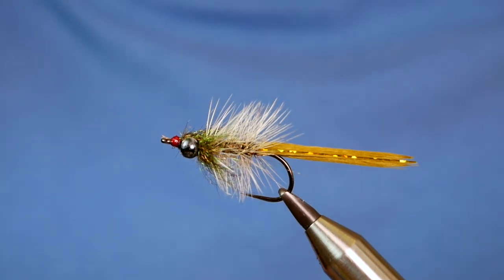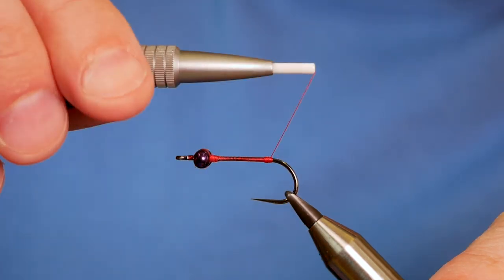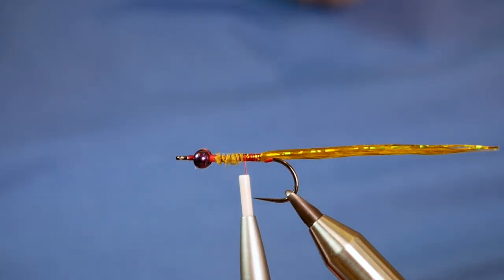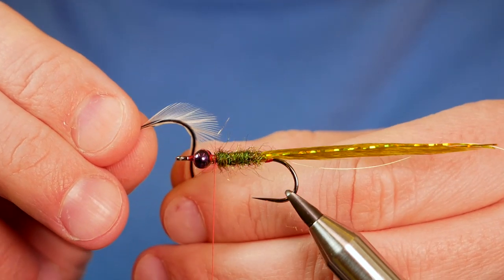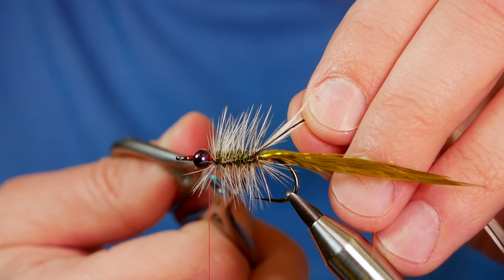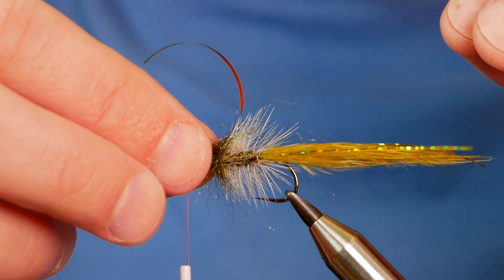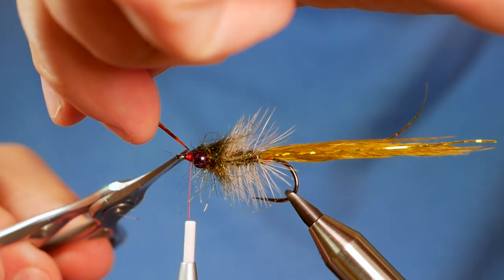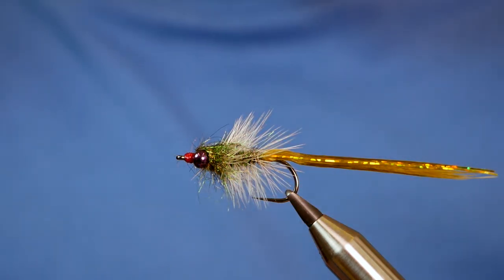How to tie a Dragon Fly Nymph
The nymph needs to be understood by the fly fisher. Dragonfly nymphs are found in most lakes, ponds and the still waters or rivers, and provide a big juicy meal for trout.

Rivers and lakes with a good dragonfly population will often grow some large trout. If you fly fish this kind of venue you need to have a dragonfly nymph in your fly box.

Dragonfly nymphs are between one and two inches long and will hide amid the bottom silt and vegetation. With some of the silt and debris attached to their bodies they are often the same colour as their surroundings.

Others will hide on twigs or branches in the water waiting for lunch to drift by. They eat mayfly nymphs, water beetles, leeches, mosquito larvae, other small insects and even small trout fry.
Dragonflies will stay in the nymph stage from between three to five years.

Trout will happily munch on these year round.